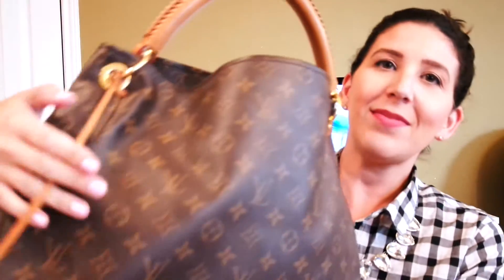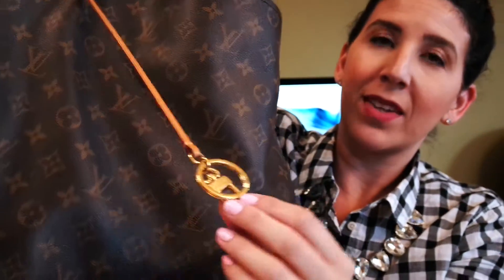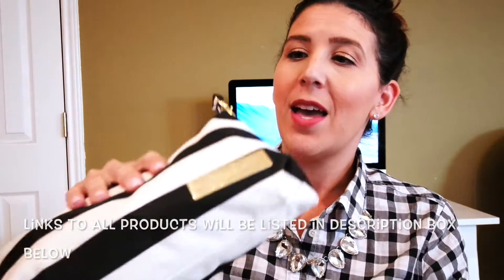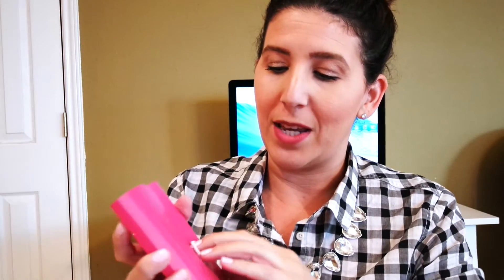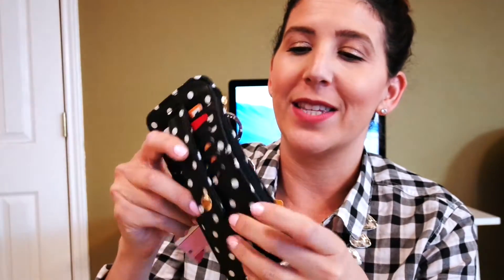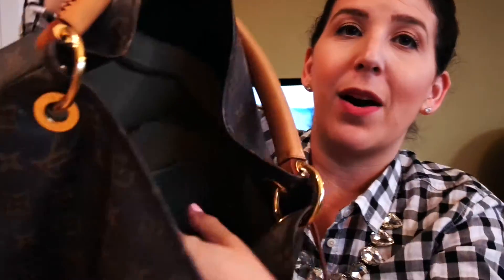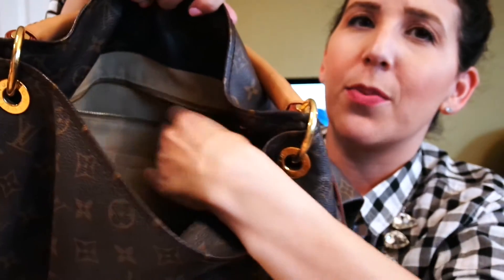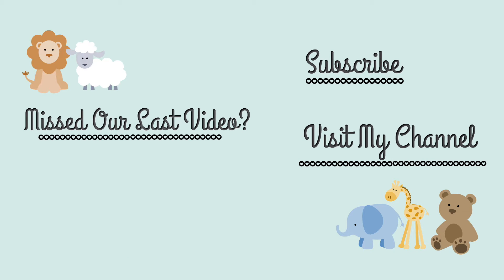What's in my purse? | Louis Vuitton Artsy MM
Hi everyone! I'm back with a new video all about my Louis and what I keep inside it! Please excuse the crazy hair day and the lighting, we are packing to get ready for an upcoming move!

Details about the bag:
18.1 x 12.6 x 9.4 inches
(Length x Height x Width)
- 6 patch pockets
- 1 long zipped pocket
- 1 D-ring for keys and pouches
- 1 bag charm that can be used inside as a key-hanger
- Protective bottom studs